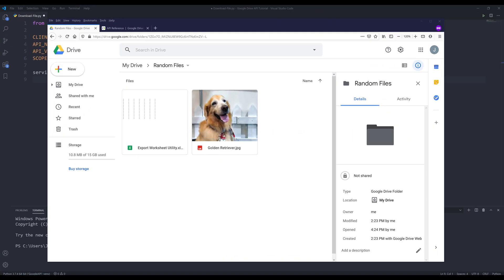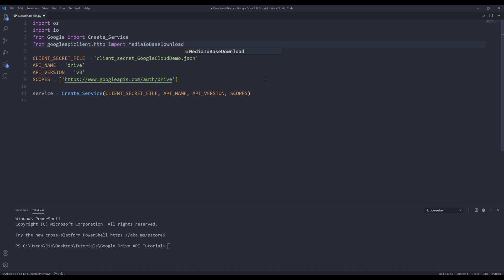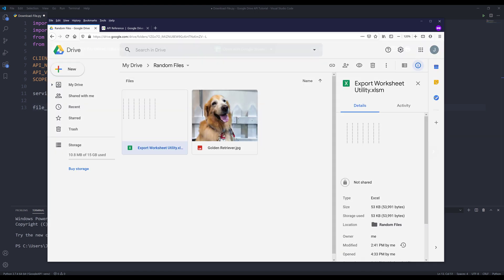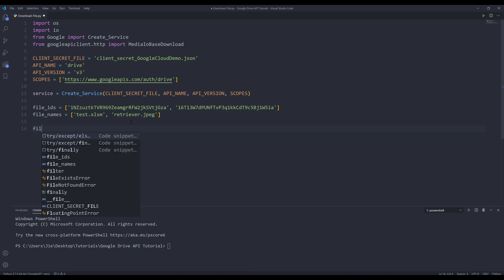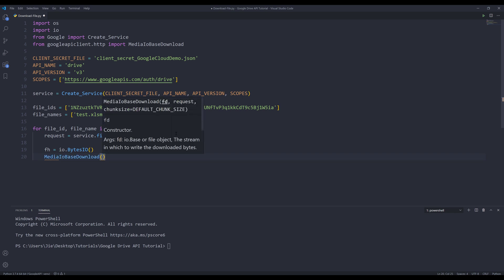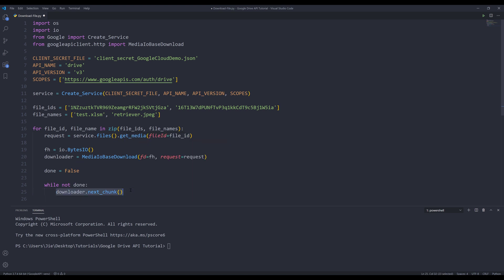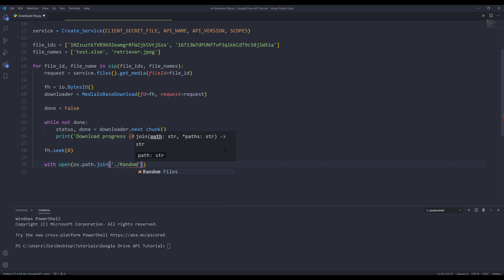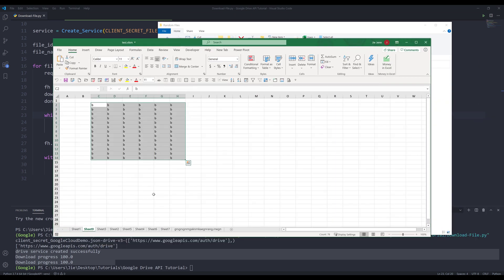Google Drive API in Python | Download Files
In this Google Drive API in Python tutorial, I will be covering how to use Google Drive API to download files from your Google Drive.

PS: You can also download files from a shared drive as long as you have sufficient privilege.